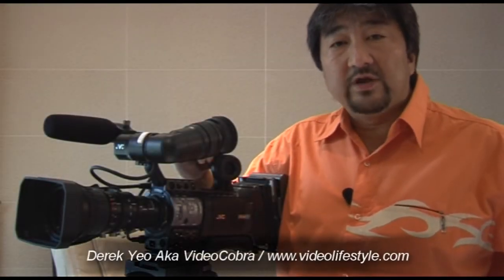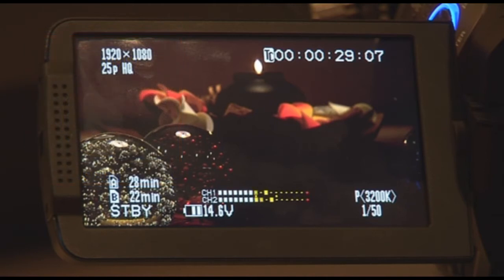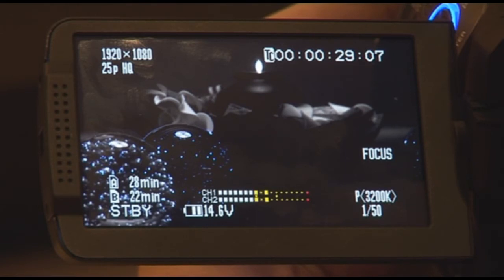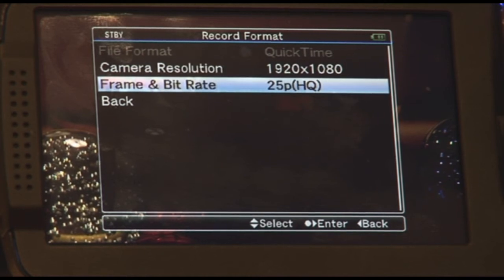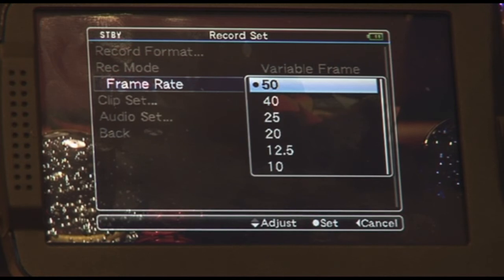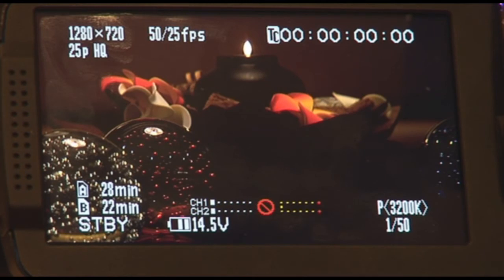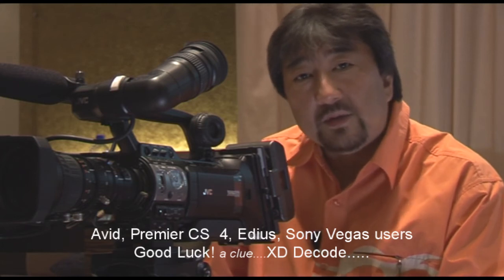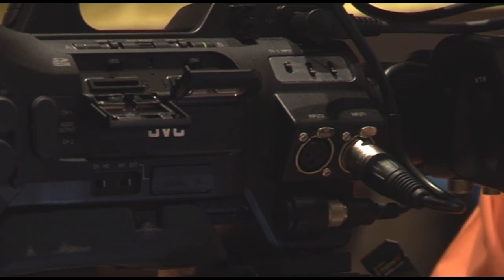GY HM-700 / Quicky First Look by VideoCobra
GY HM700 SDHC 35Mbs Progressive Camcorder 1/3rd Inch CCDs
Dual SDHC Slots with option for SXS module and fastest shoot to edit workflow for FCP users. Overcrank and Undercranking as well as interchageable lenses and option to use 16mm lenses as well. Special thanks to LSV Enterprise as well as JVC Singapore for the loan of this one sexy camcorder. a presentation by Derek Yeo Aka VideoCobra & Roger of Reel Motion HD